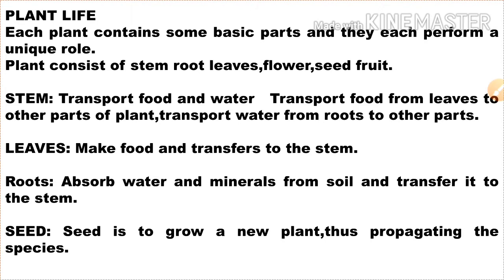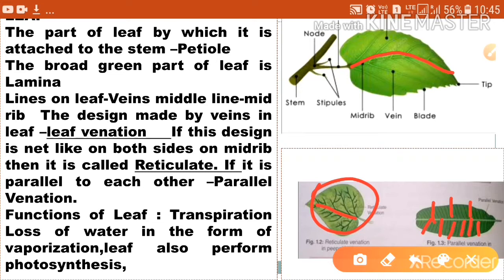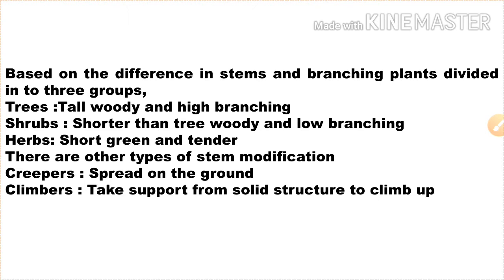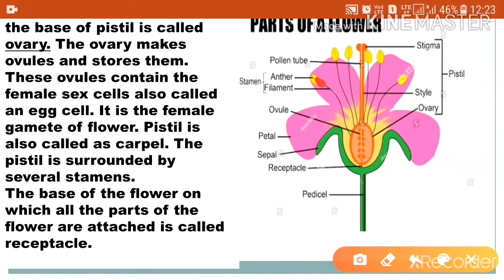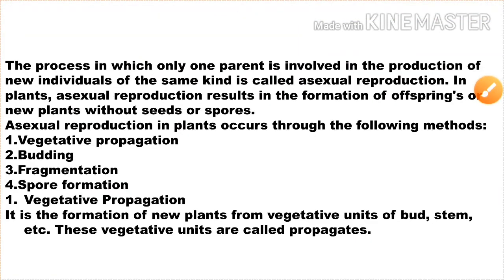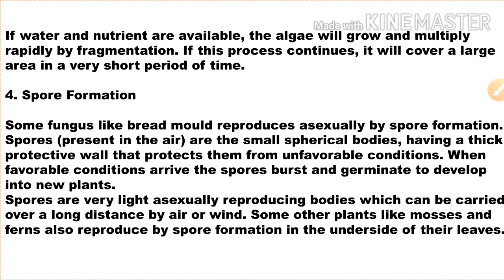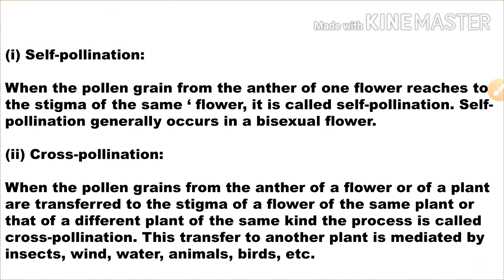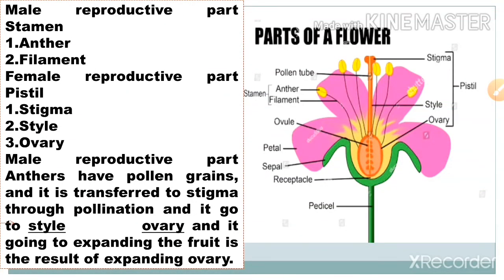Plant Life for KVS PRT Exam,Plant Kingdom ||SSC||RRB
IN THIS video i covered  the topic plant kingdom,
online coaching for kvs prt exam.
plant kingdom for RRB NTPC Exam,RRB Group D,SSC CHSL,SSC CGL ETC..
VIDYAPEEDAM FOR RRB,SSC,KVS,NVS
Vidyapeedam for KVS PRT Exam